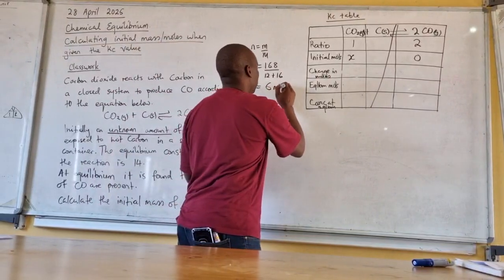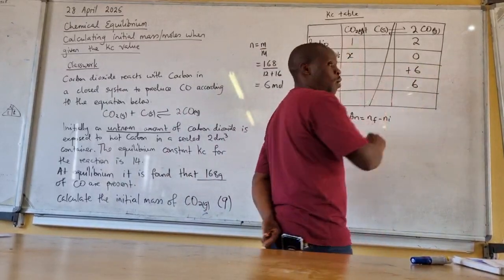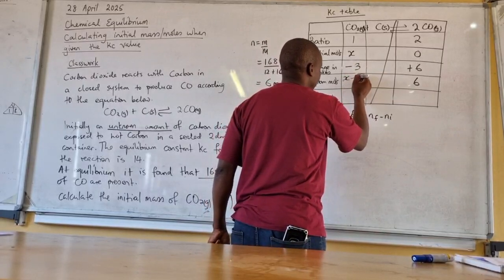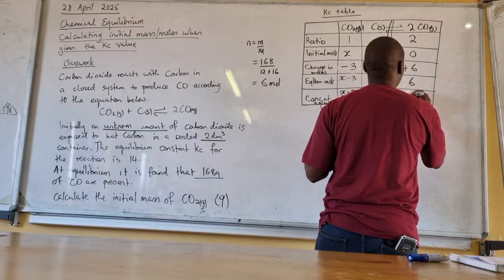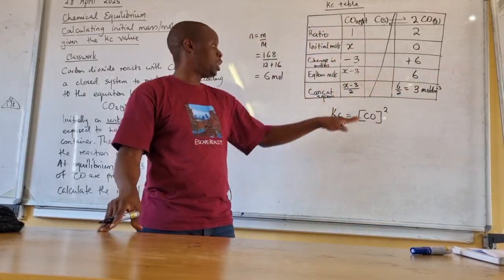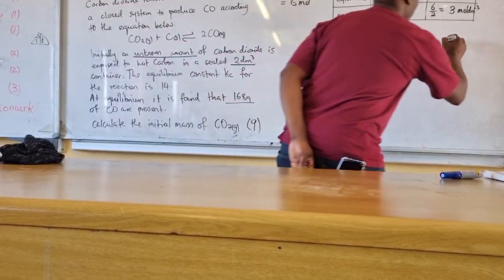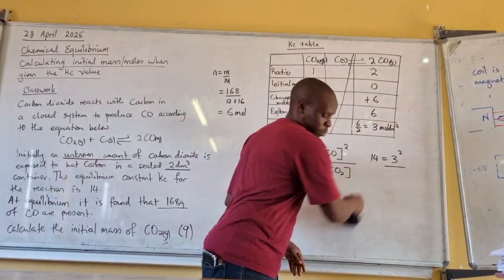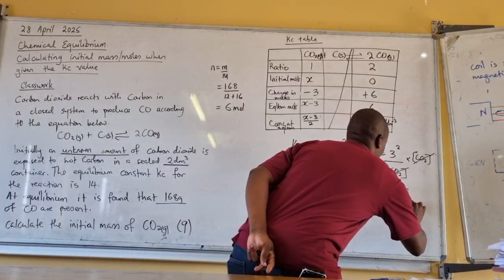@(Lesson 4 part 2) Calculating initial mass when given Kc value